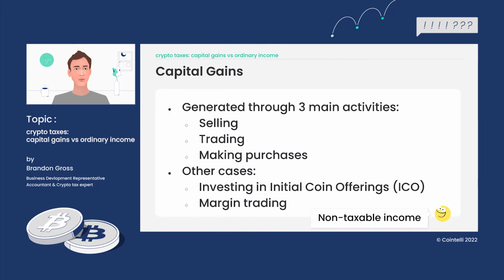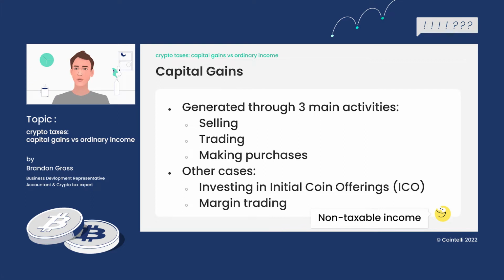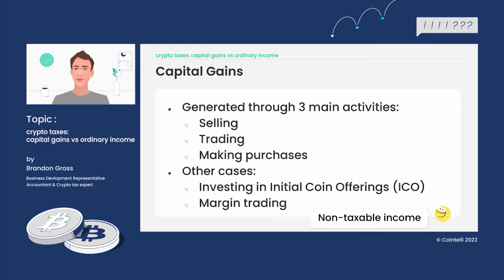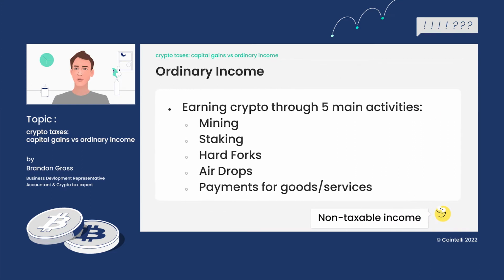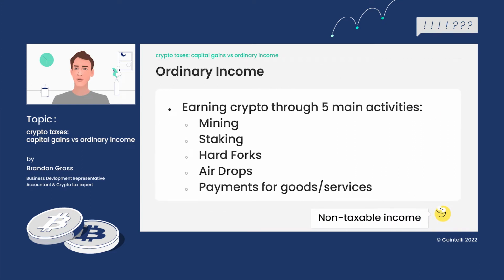Crypto Tax University | #2 Capital gains vs Ordinary income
Welcome to Crypto Tax University!

We're going to talk about capital gains vs. ordinary income in this video. Cointelli's primary function is to help people calculate their capital gains taxes. Capital gains are generated through 3 main activities: selling, trading, and purchasing cryptocurrencies. There are other activities that generate capital gains as well, such as ICO and margin trading.

On the other hand, ordinary income is a bit different. The main activities that generate ordinary income are mining, staking, hard forks, airdrops, and payments for goods and services. We will go over each of these activities in detail.

Instructor: Brandon Gross (Cointelli's Business Development Representative, Accountant & Crypto tax Expert)
This video was originally filmed as part of an internal training series.
We decided to release this series to the public with the hopes that whoever watches it can be better equipped to deal with crypto tax reporting.